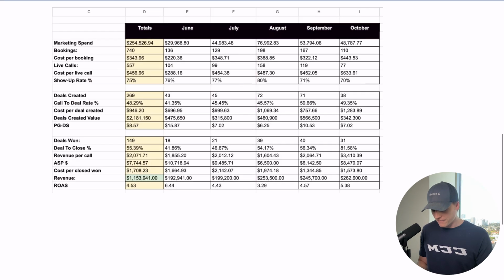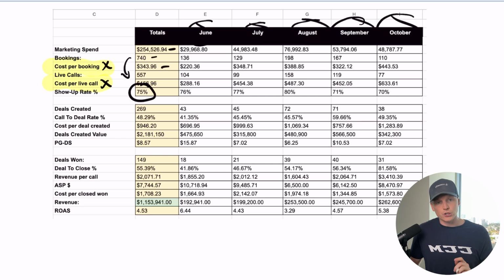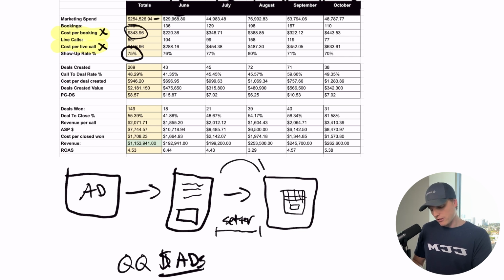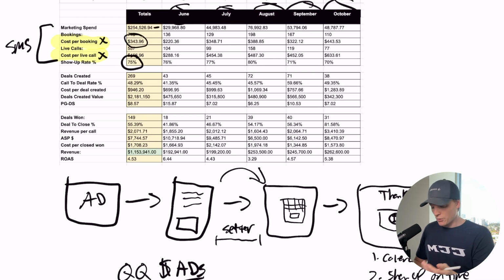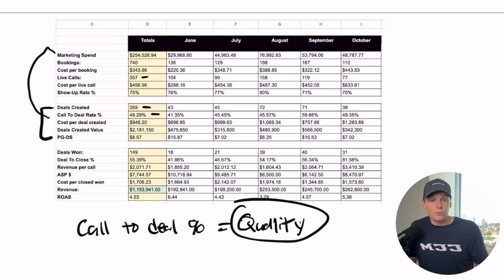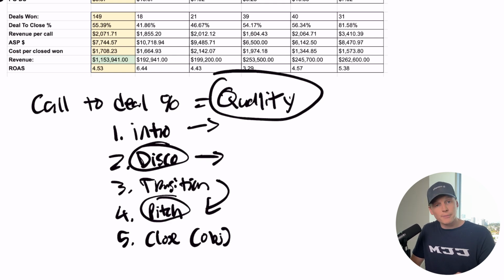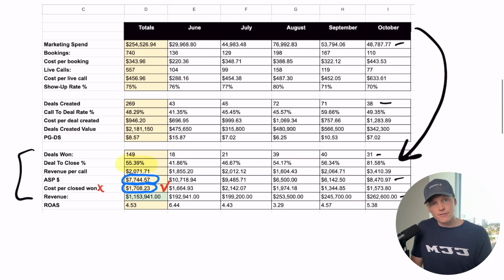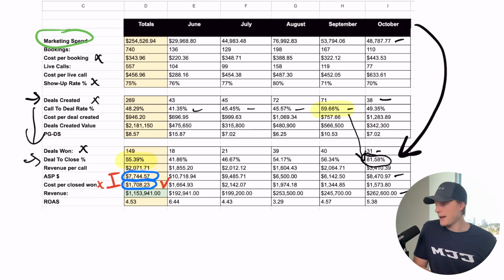5 Critical Mistakes to Avoid in Your Marketing Funnel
Use Cometly to track all of these metrics and scale your ads

In this video I show you how our SaaS company Cometly generated over $1.1M in new revenue using Facebook ads.

I’m Grant Cooper. I’ve run ads for 10+ years—built a 7-figure ad agency working with top brands, scaled a 7-figure coaching program, crushed it with 7-figure affiliate campaigns, and now run a 7-figure SaaS.

These videos? Stuff I’ve done, stuff I’m doing—paid ads, scaling, whatever’s working. If you’re into growing your business with data, you might pick up something useful.